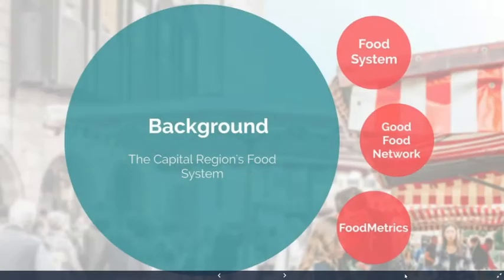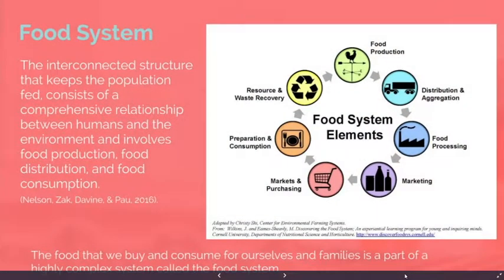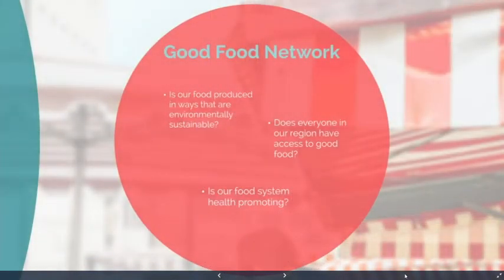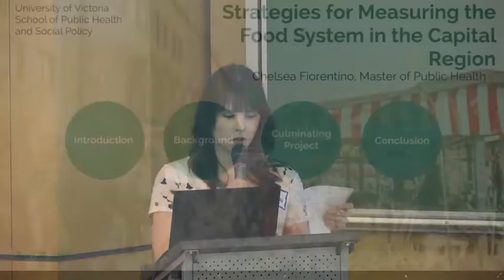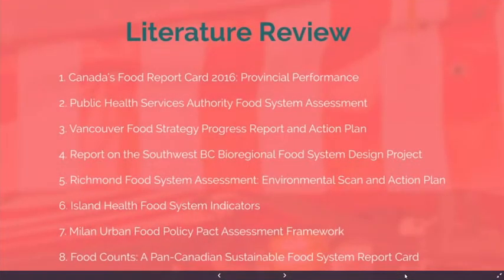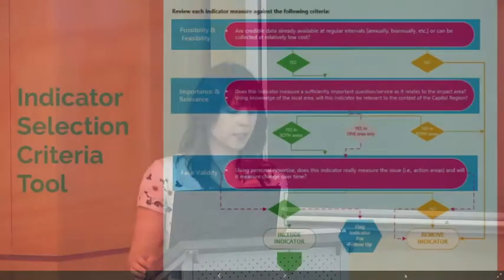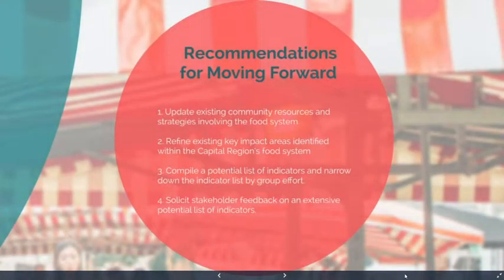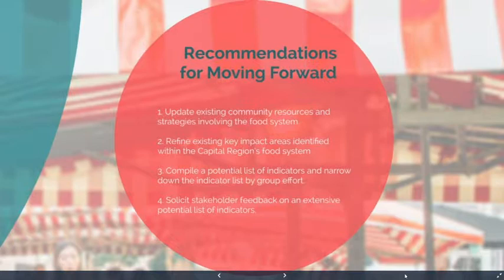Chelsea Fiorentino - Summary Report for the Regional Food Systems Monitoring and Metrics Group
UVic School of Public Health and Social Policy - Culminating Conference 2018